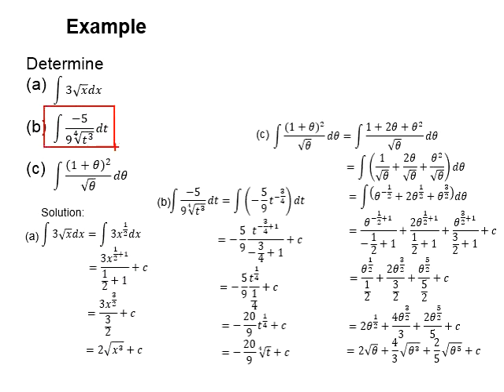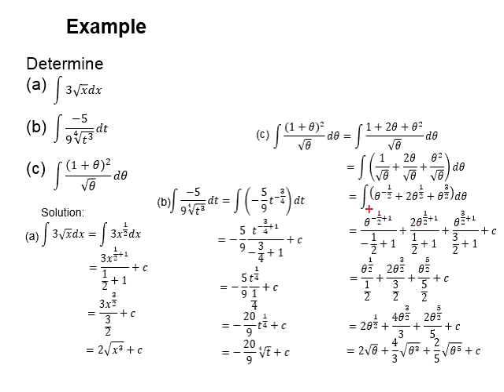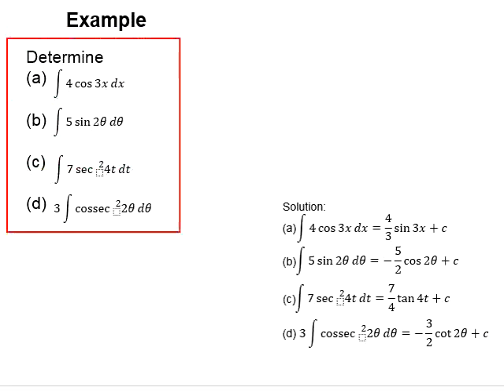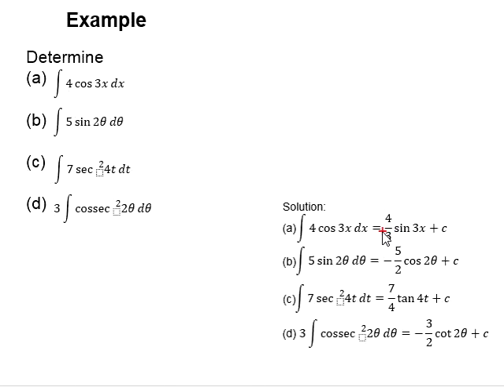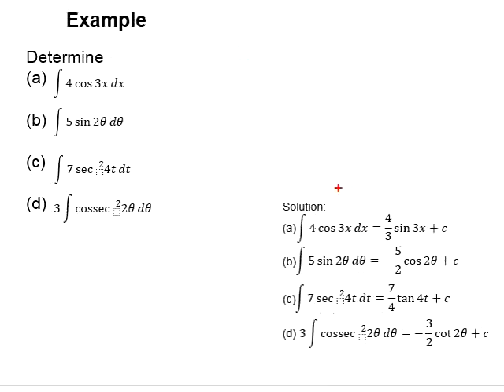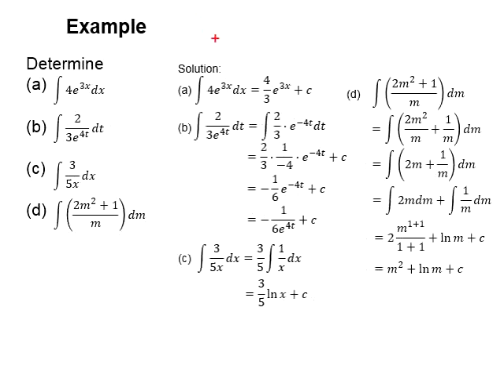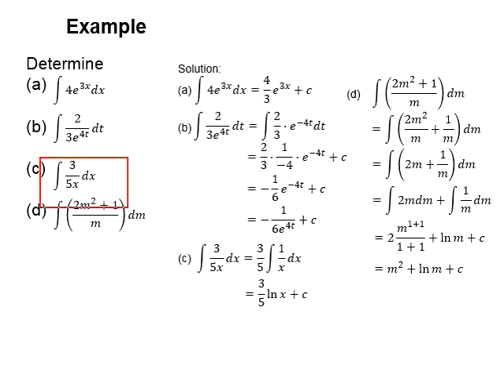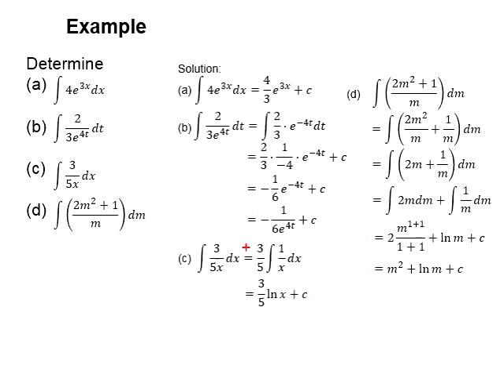3.3 Standard Integral 2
Standard Integral